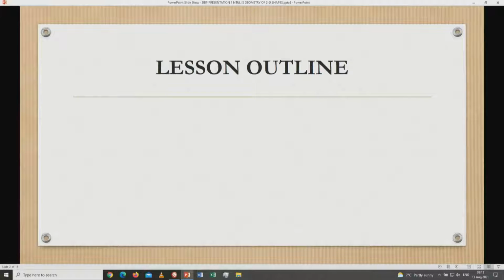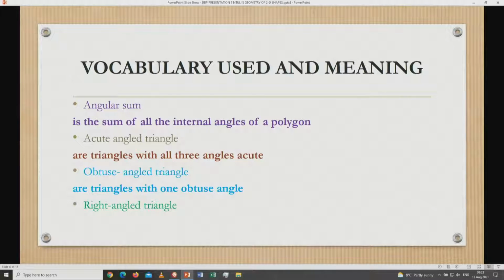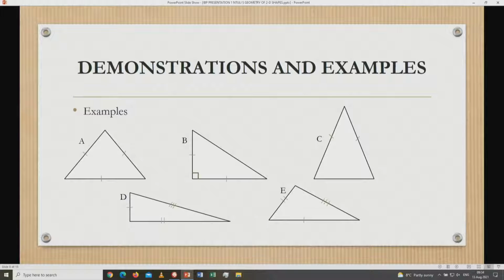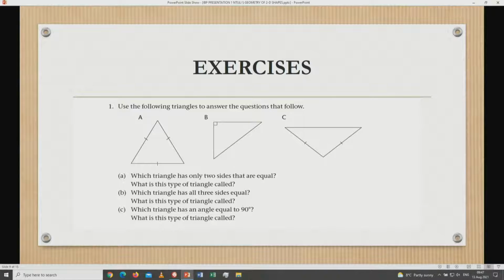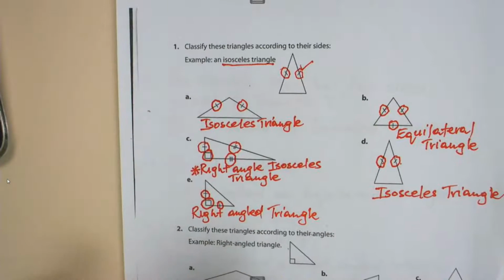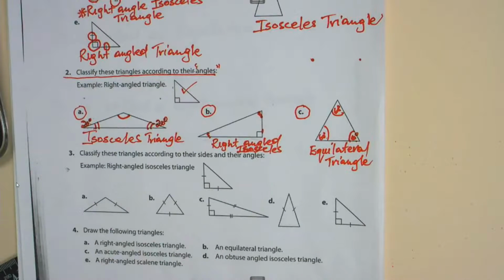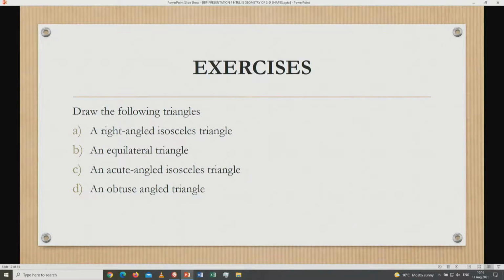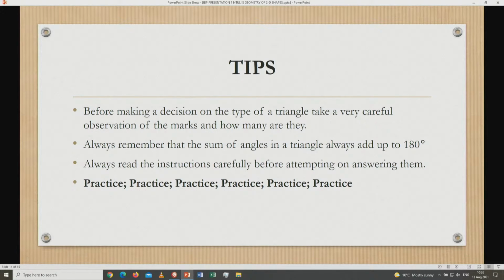Mathematics | Gr07 | Geometry of 2-D shapes | FSDOE | FS IBP Online | 13082021